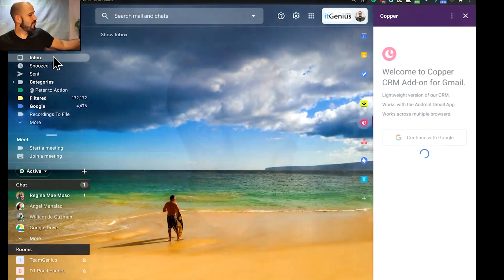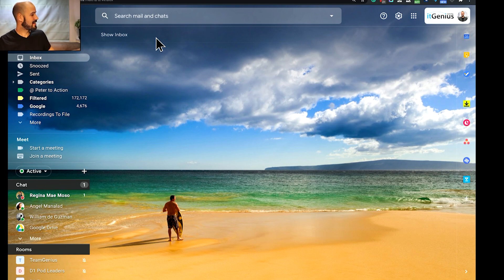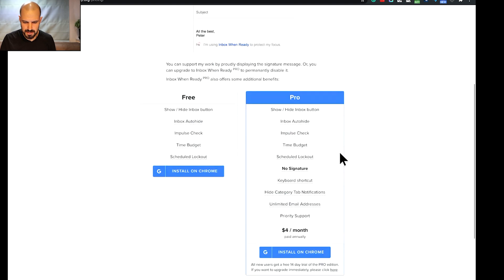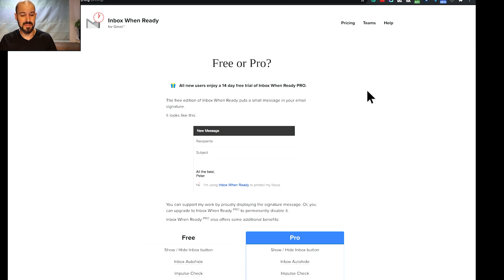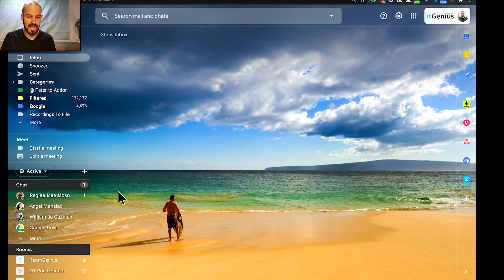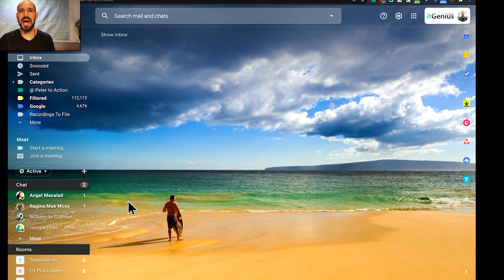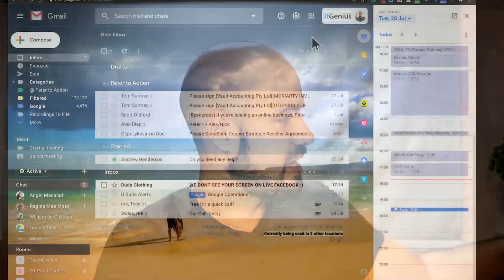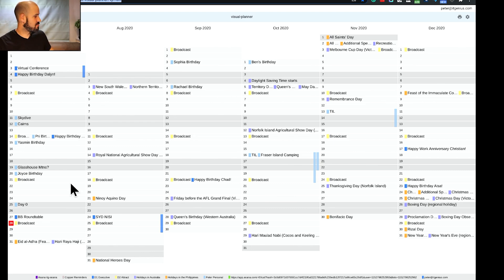Working In Your Inbox All Day Long | Part 3 of Gmail is No Longer Just Email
Google has radically redesigned their Gmail business experience on the desktop and mobile with a focus on accessing more Google tools as a "better home for work". While I'm strongly opposed to spending the whole day in my inbox - I've decided to try out the new experience over the last week with surprising results.

In this presentation I'll be covering:
- The future of Gmail in a world less reliant on email
- Why Google wants Gmail to be your 'home for work'
- How I've configured the 'new Gmail' for maximum productivity
- Google's overall product strategy for G Suite